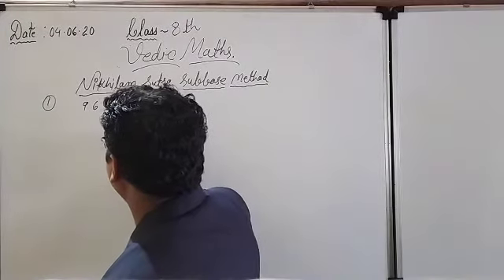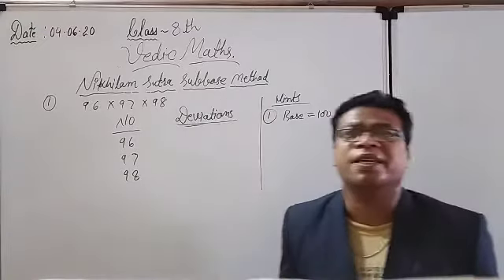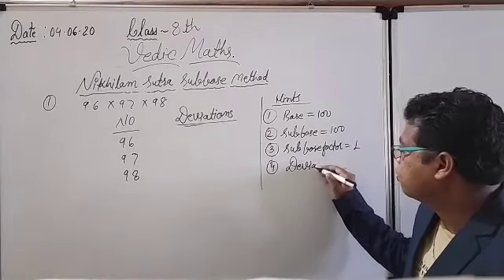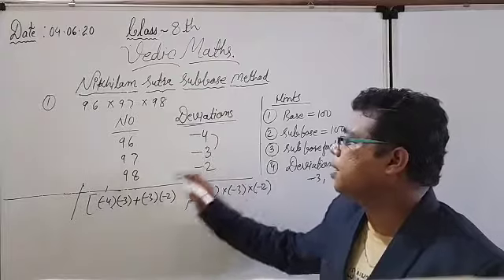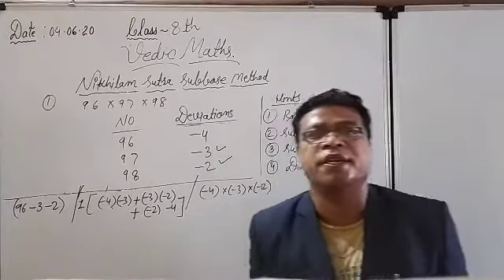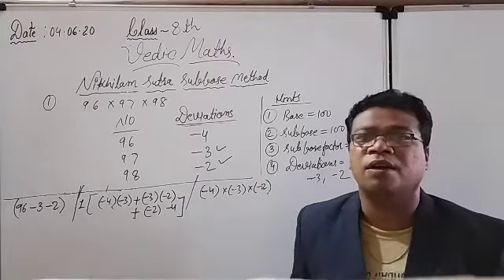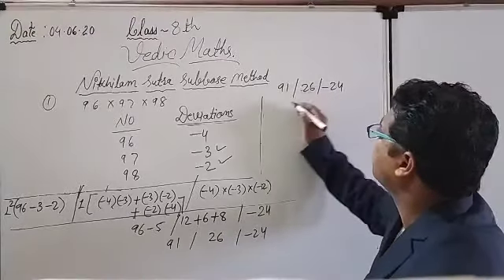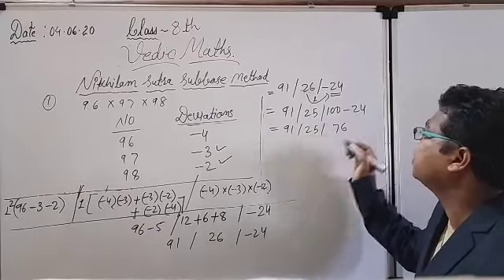Vedic Maths.7 Nikhilam Sutra Class VIII in English